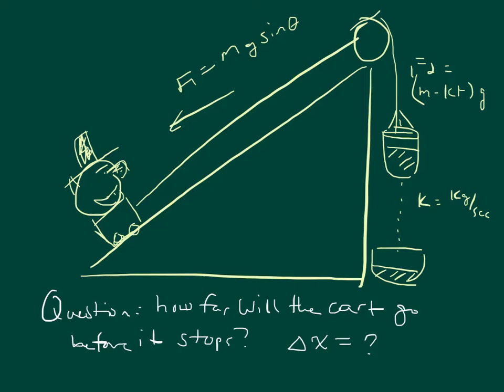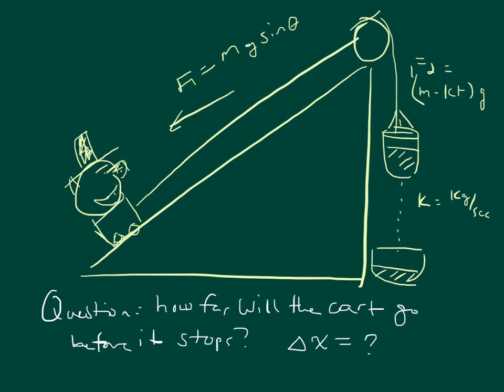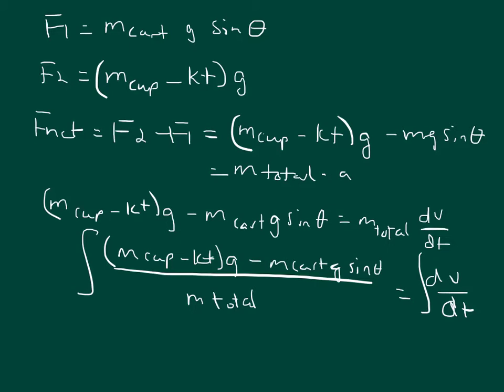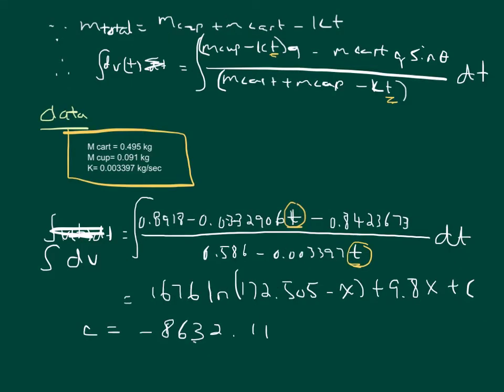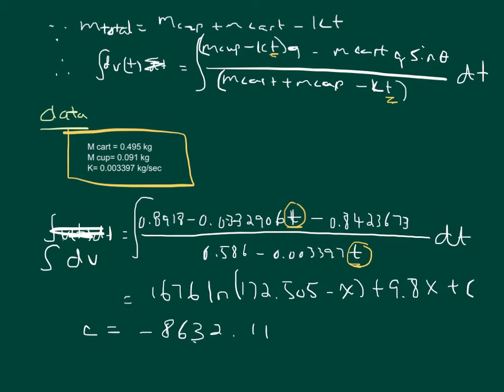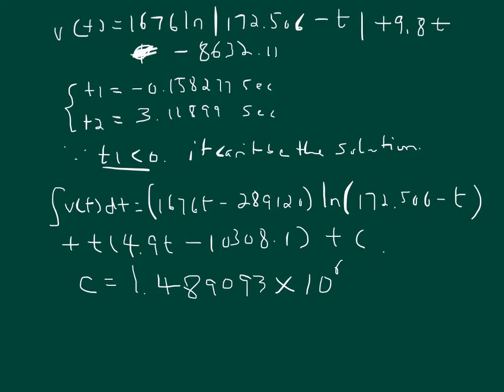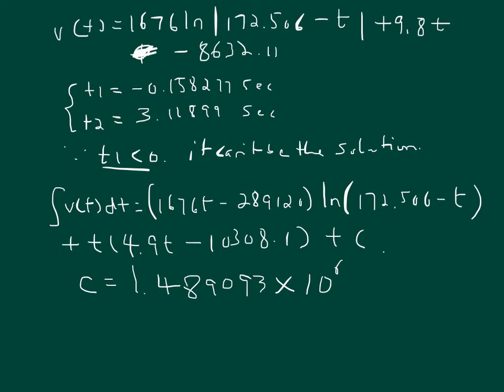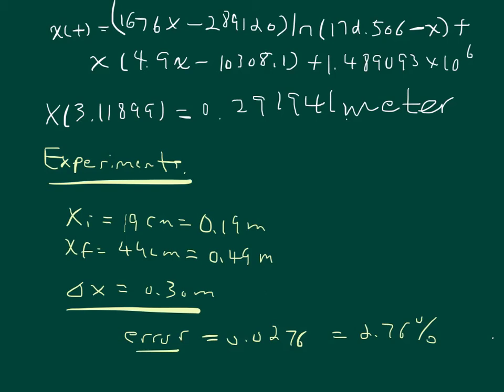AP PHYSICS C Lab